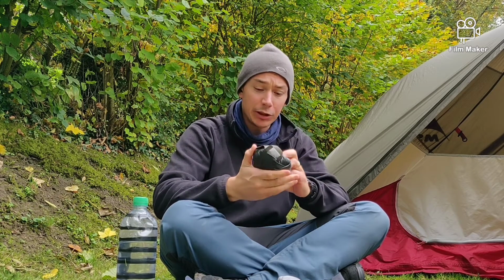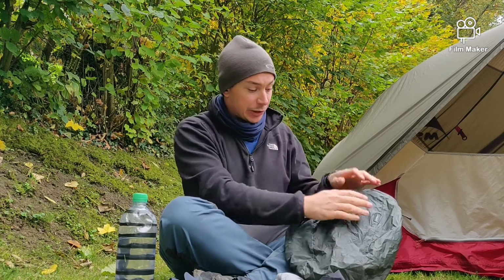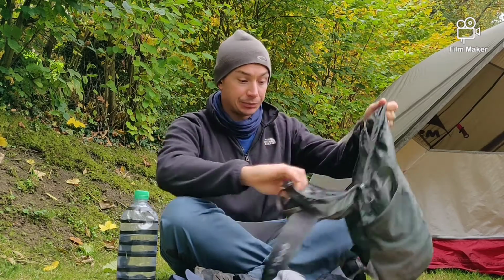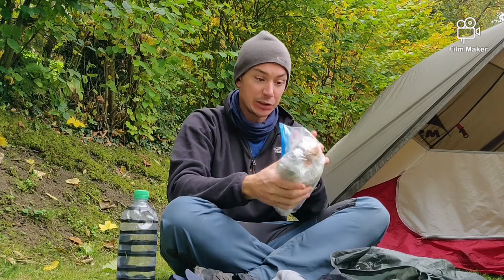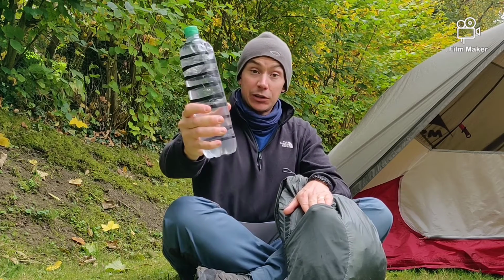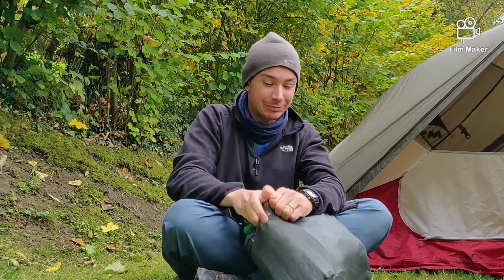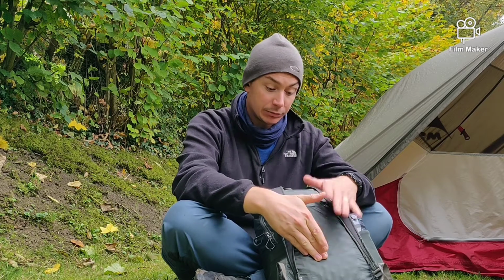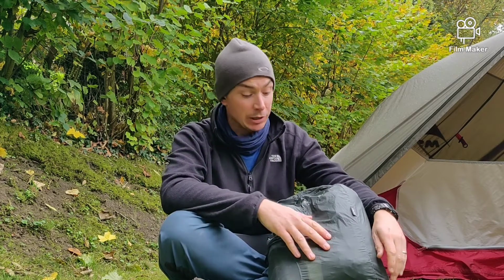What Should I Bring On A Day Hike? My One-Day Carry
Knowing what to bring on a one-day hike is essential to guarantee you have the best experience possible. After all, who wants to be caught out in a rain storm without the necessary equipment? Or then again, what should you do if you start developing a blister a few kilometres in?
Here's an overview of what I bring along with me. It isn't complicated and doesn't weigh much. I hope it helps you prepare your own adventure!